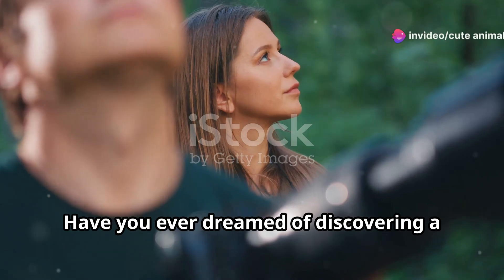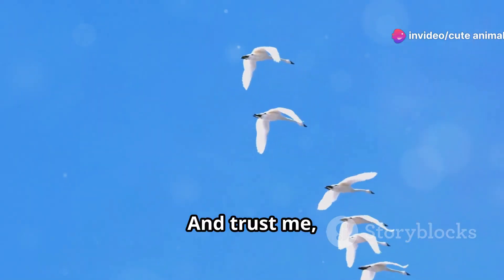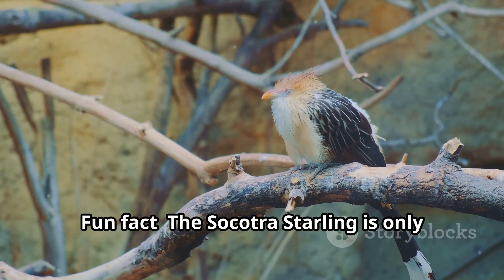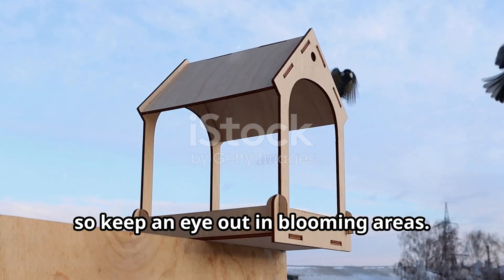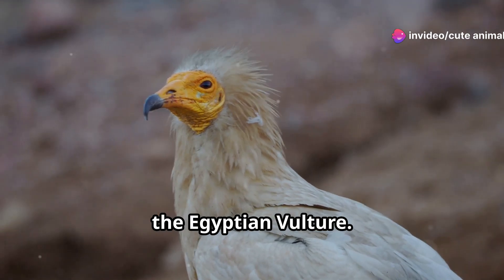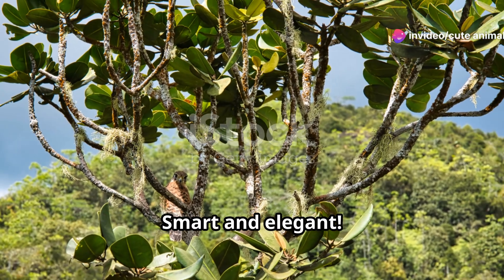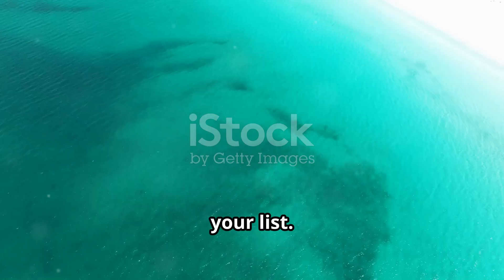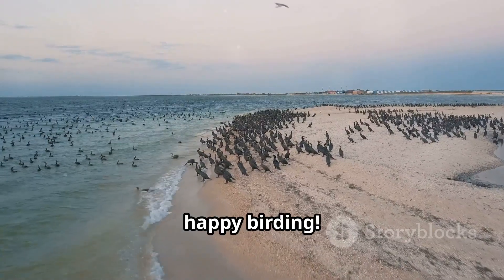The Birds of Socotra: Yemen's Island Paradise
Socotra, an enchanting island off the coast of Yemen, is a true birdwatcher's paradise. This isolated ecosystem hosts an array of unique bird species found nowhere else on Earth. Join us as we explore the island's rich avian diversity, featuring the striking Socotra starling with its glossy feathers and the vibrant Socotra sunbird known for its iridescent plumage.

Discover the unique behaviors and habitats of these remarkable birds, from the dragon's blood trees to the coastal cliffs. Learn about the ecological significance of Socotra's birdlife and the adaptations that have allowed these species to thrive in such a distinctive environment. We'll also delve into the conservation challenges facing Socotra's birds, including habitat degradation and climate change.

Immerse yourself in the natural beauty of Socotra and its incredible avian residents, showcasing why this island is a must-visit destination for bird enthusiasts and nature lovers alike.